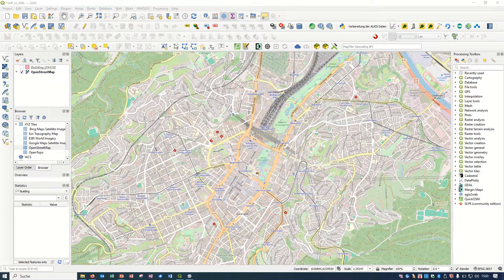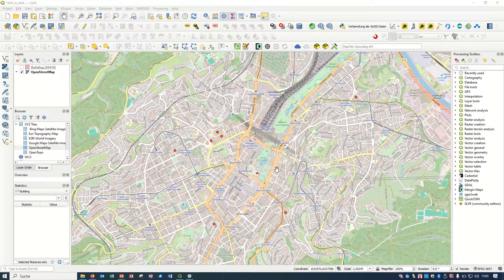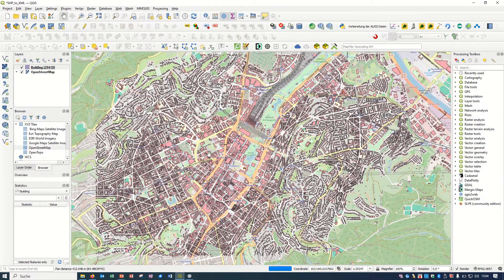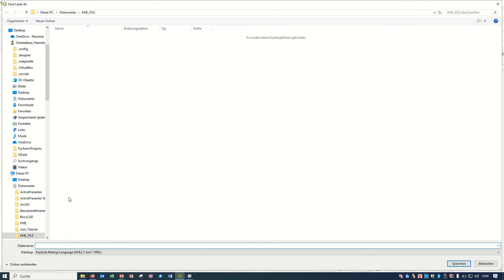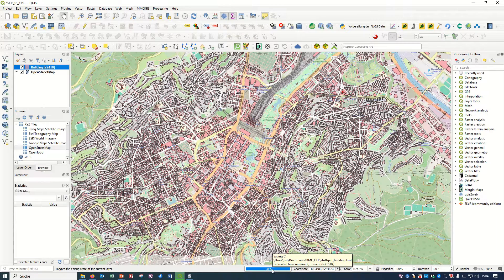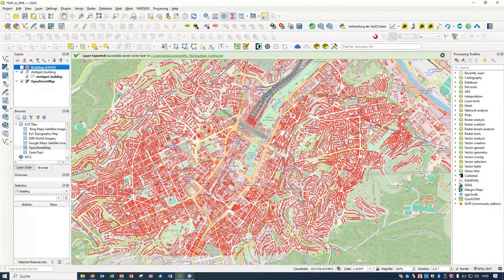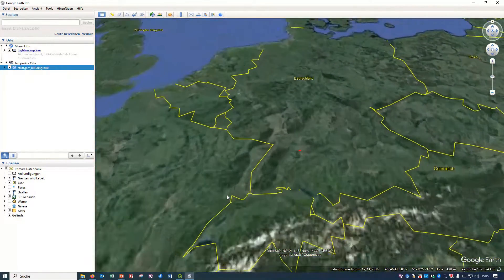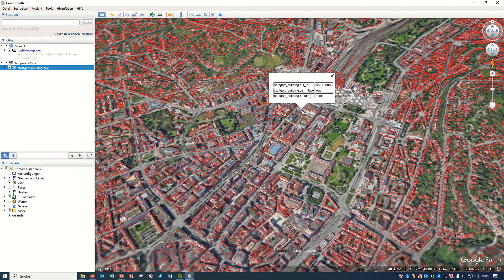How to Convert a Shapefile to KML in QGIS and Visualizing it in Google Earth Pro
In this detailed tutorial, learn how to convert a shapefile into a KML file using QGIS and then visualize it effectively in Google Earth Pro. Whether you're a GIS professional, a student, or an enthusiast, this step-by-step guide will equip you with the skills needed to transform your geographic data into a universally compatible format and explore it in a dynamic 3D environment.